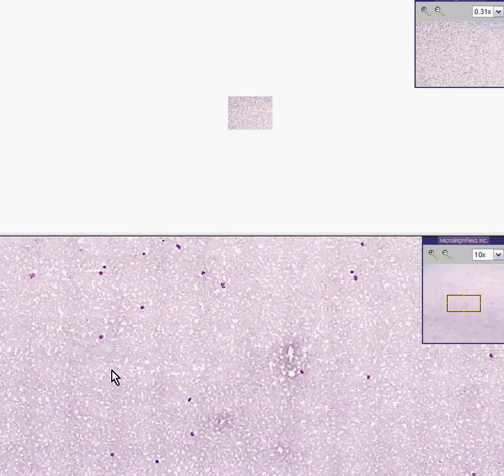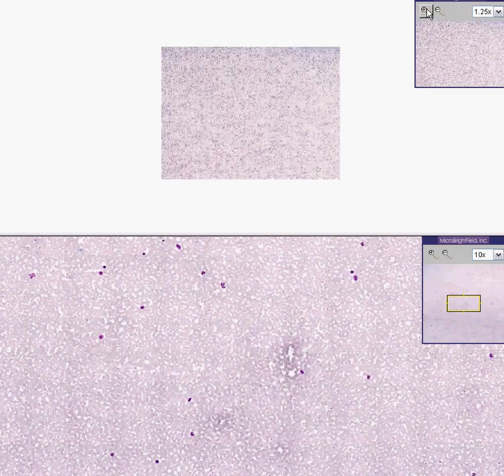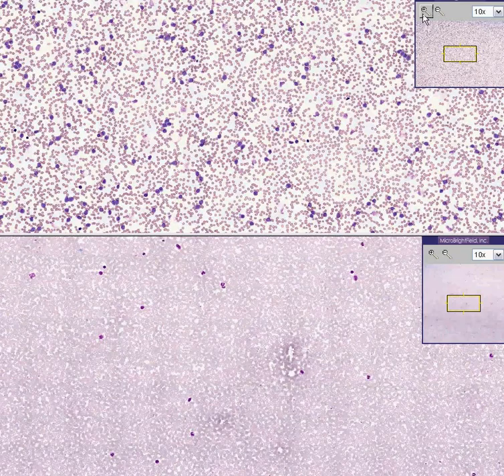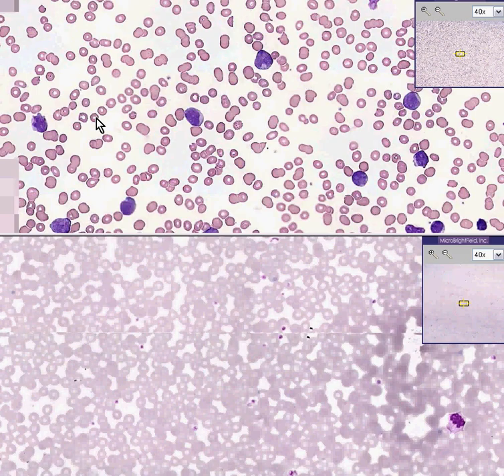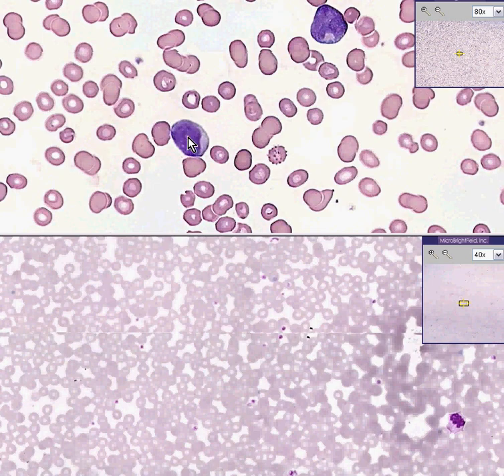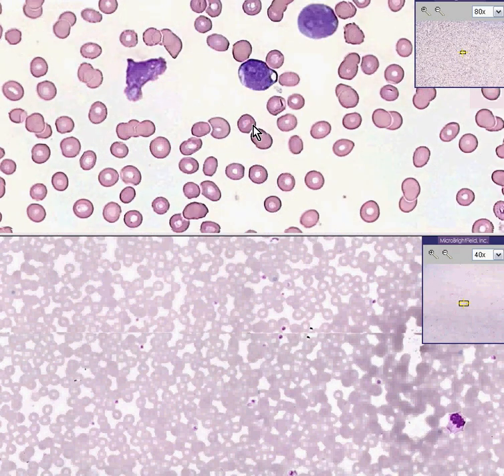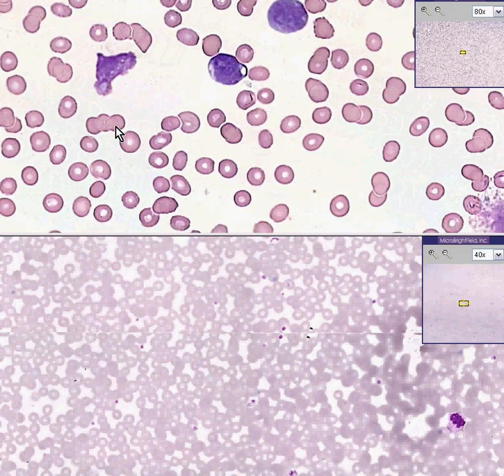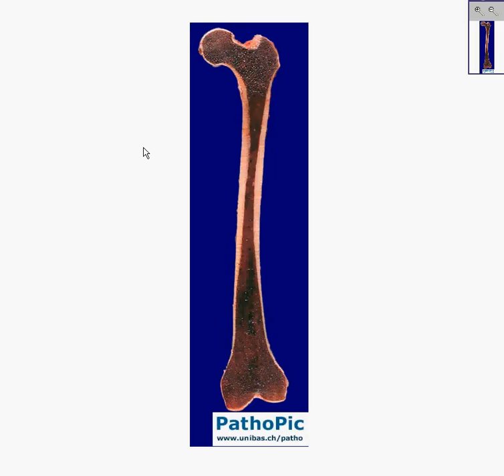Histopathology Blood --Acute leukemia